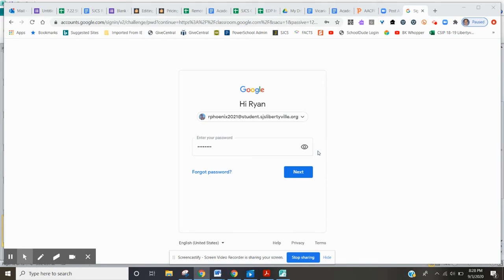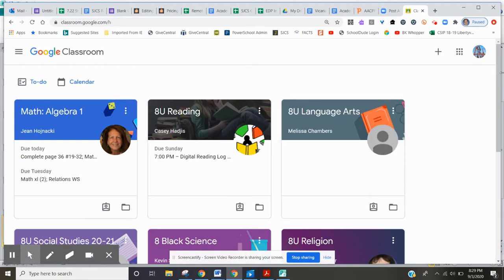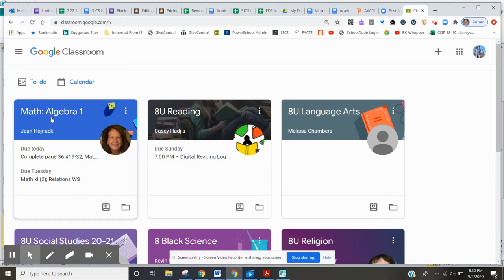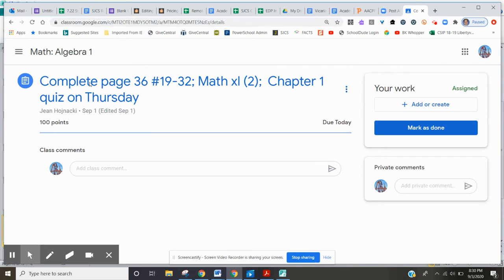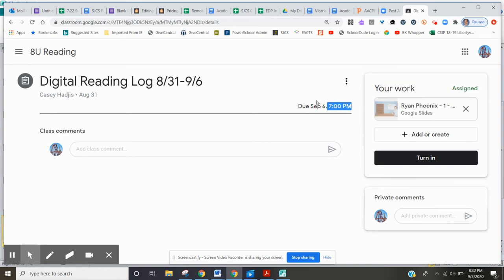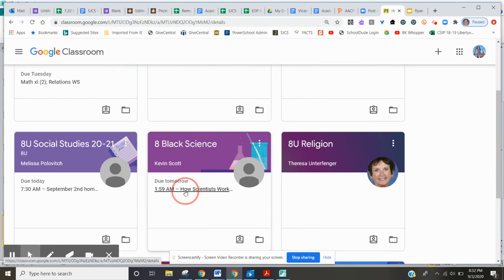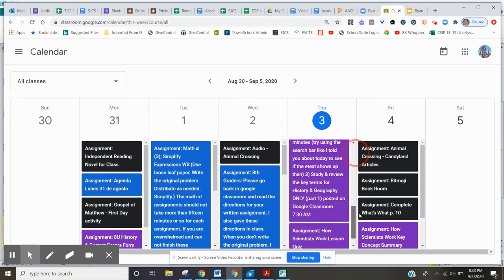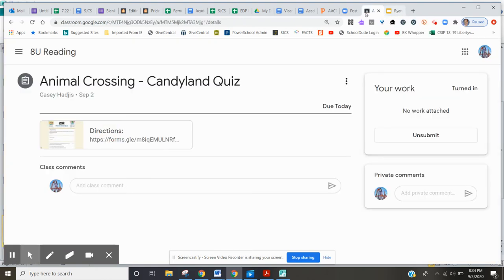Google Classroom Tour for Middle School Parents